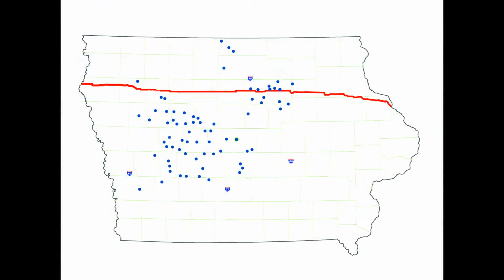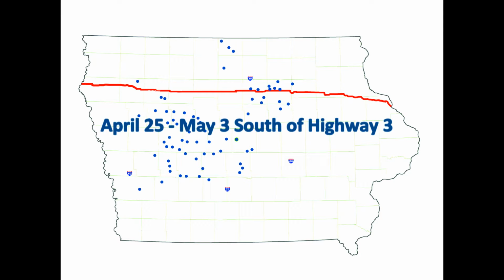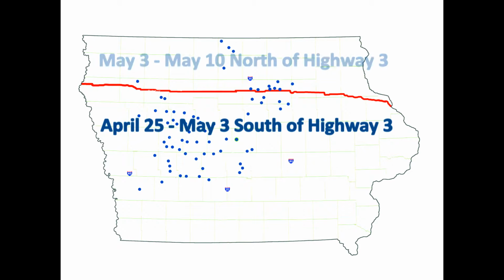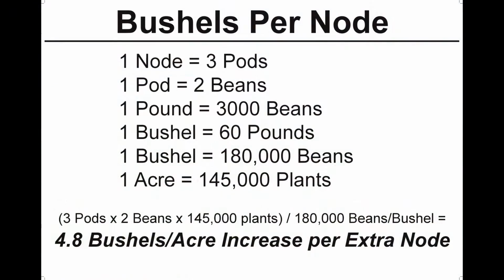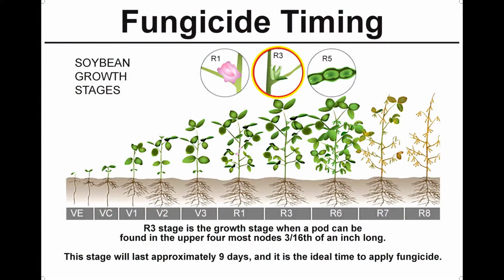Research Plot Showcase 2016: Management Strategies for Soybeans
Shawn Robinson (Audubon) and Brett Westergaard (Exira) discuss soybean management strategies during the 2016 Research Plot Showcase Aug. 23, 2016 in Farnhamville, IA.